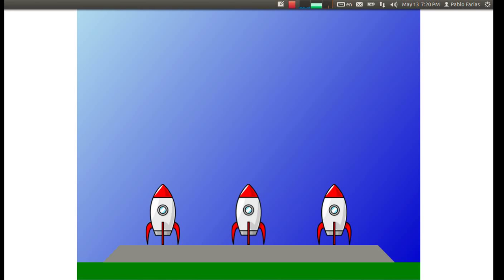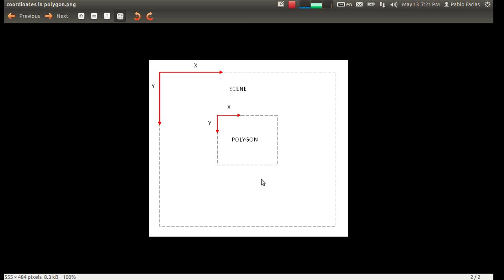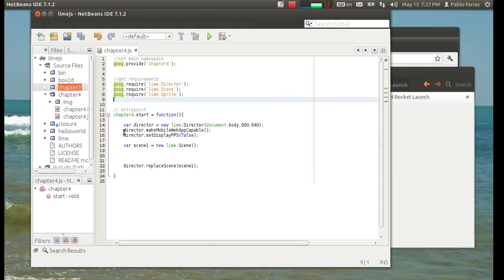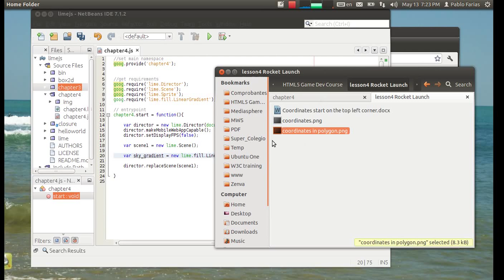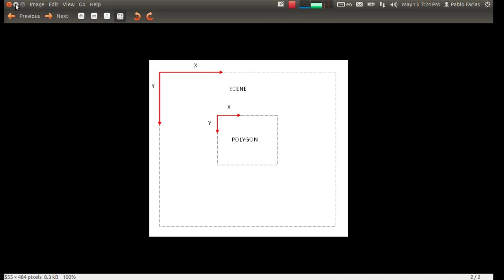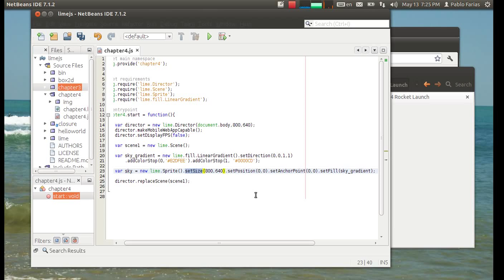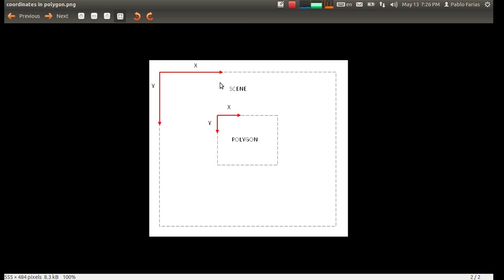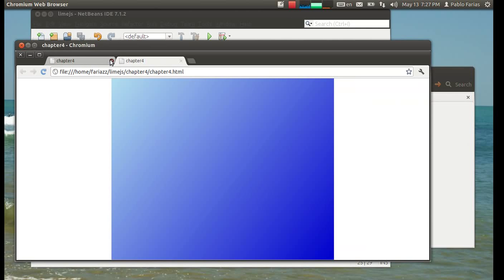LimeJS Tutorials | Build Your First Game with LimeJS Part 1